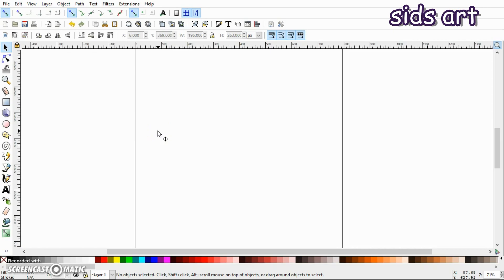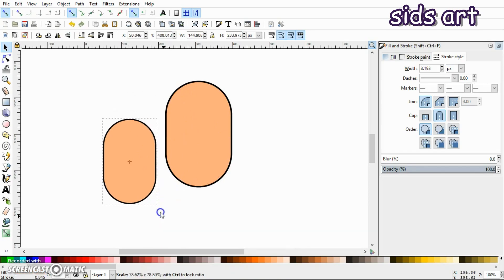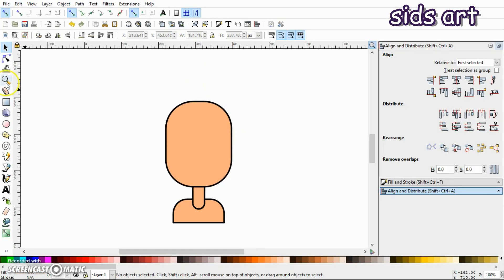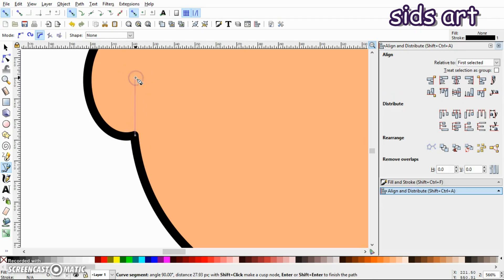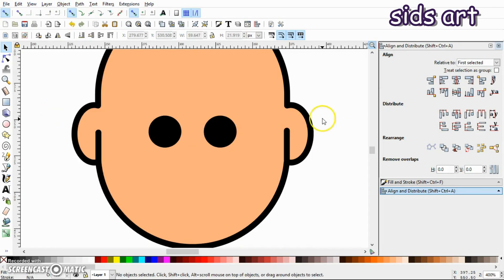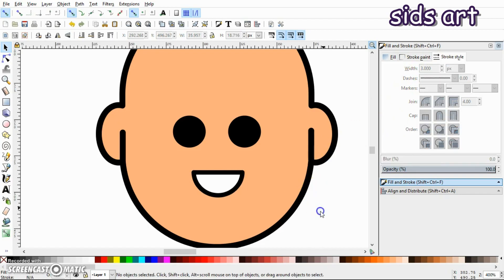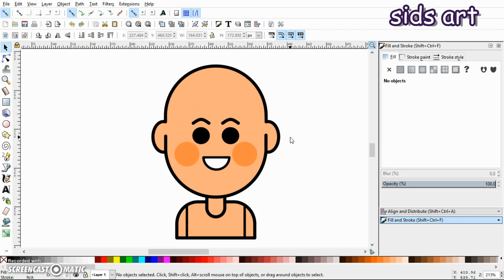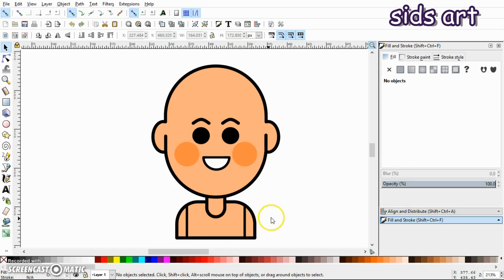How To Draw Cartoon Vector Avatars - 1 | Inkscape Tutorial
Hey Everyone! Welcome to Sids Art!
In this step by step Inkscape tutorial video, I will show you how to make vector cartoon avatars. We will create two boys and two girls. If you are a beginner, you will get to learn many things in this tutorial series!
Hope you like it! Check out other Inkscape videos on my channel. There are many!!